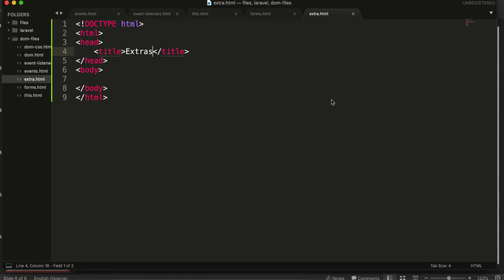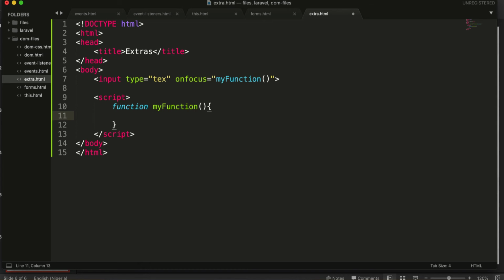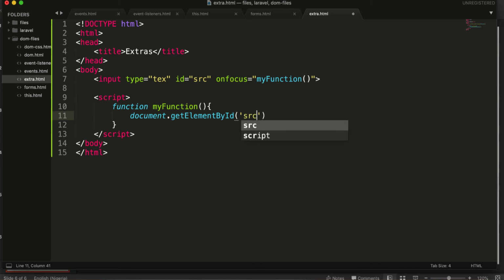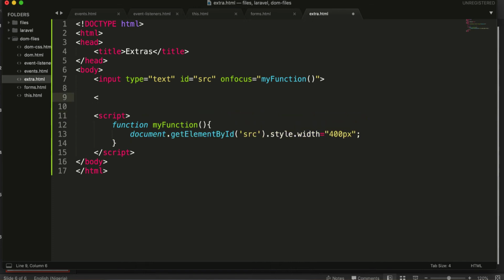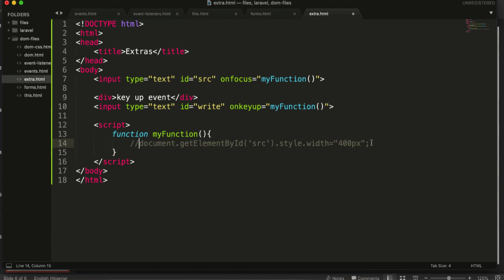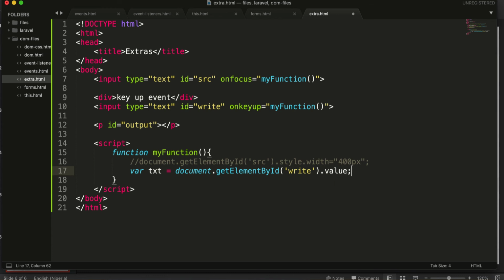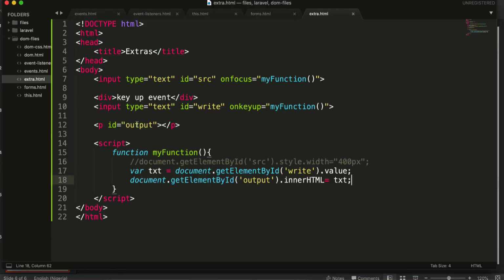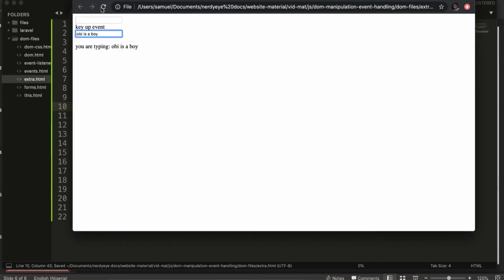8 Extras - Event Handling & DOM Manipulation